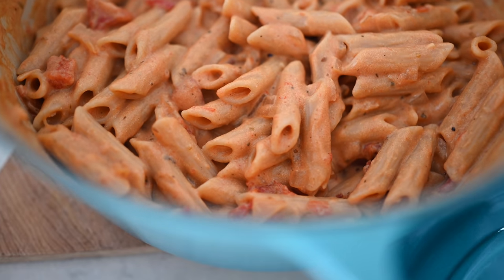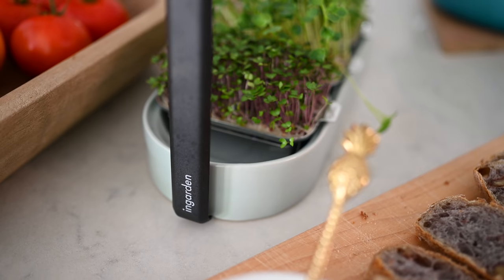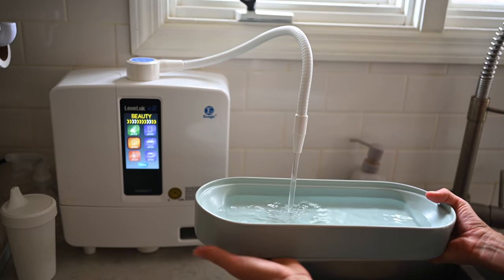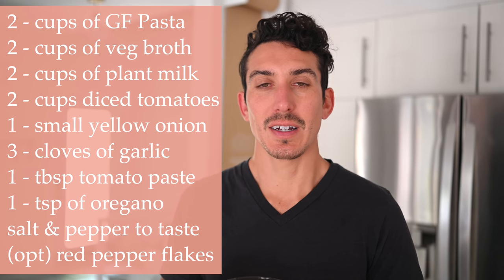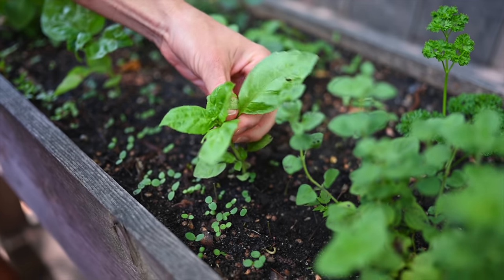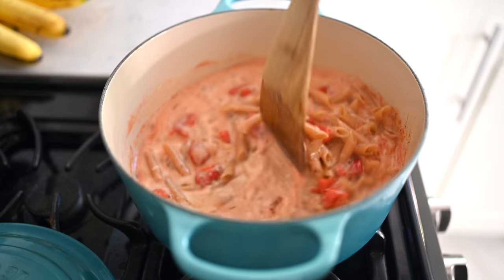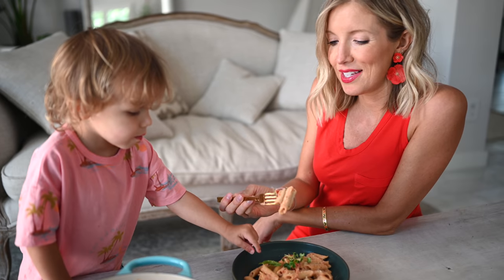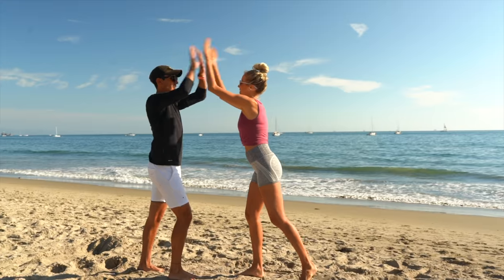The Best Pasta Recipe | One Pot Creamy Penne Pasta: Gluten-Free, Low Fat, Vegan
★ Thank you to inGarden for making microgreens easy & for sponsoring this video!

We get asked a lot what we meals we make for our non-vegan friends and family members, and this pasta is a fan favorite! Not only is it gluten-free, it's also low in fat, high in protein, and bursting with flavor! We love that this is a truly Italian meal that's creamy and rich, yet also healthy and nourishing. Enjoy topped w/ fresh microgreens, basil, and our epic 3-ingredient vegan parmesan!

♥ Erin & Dusty